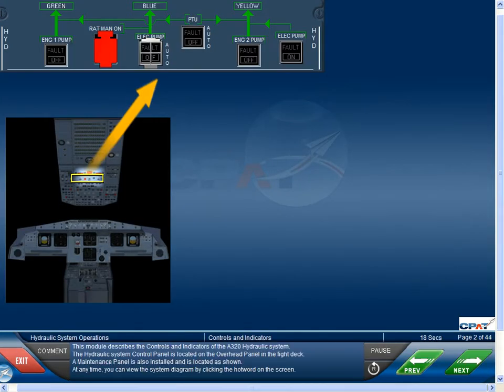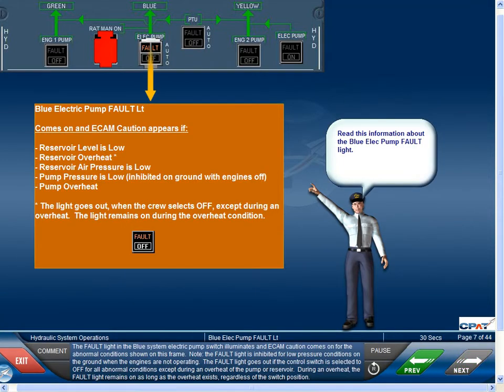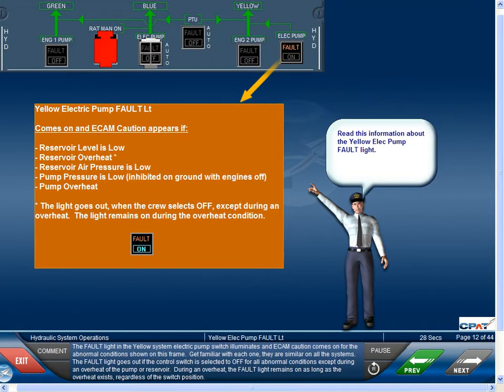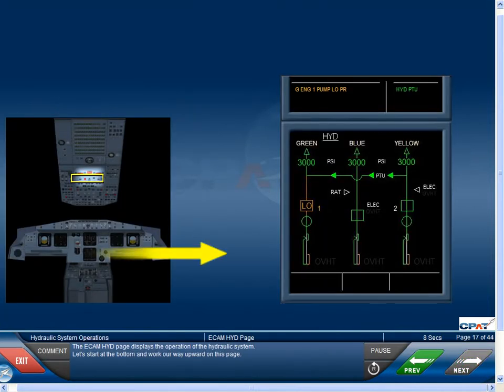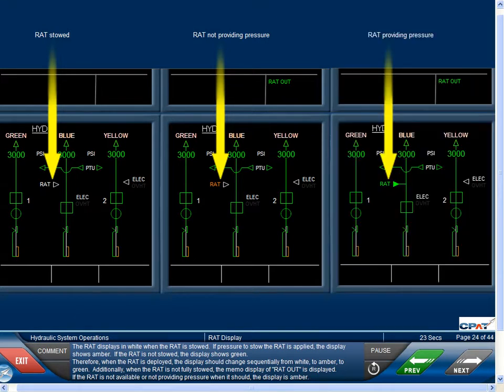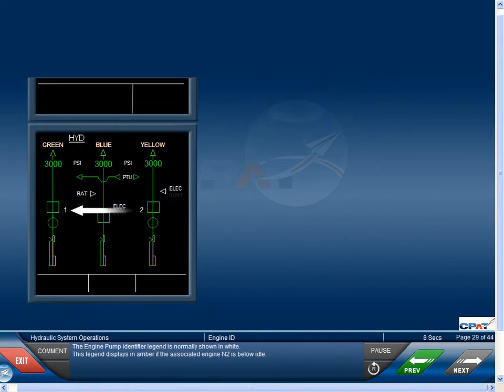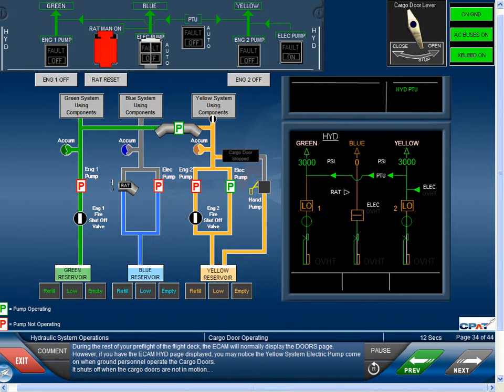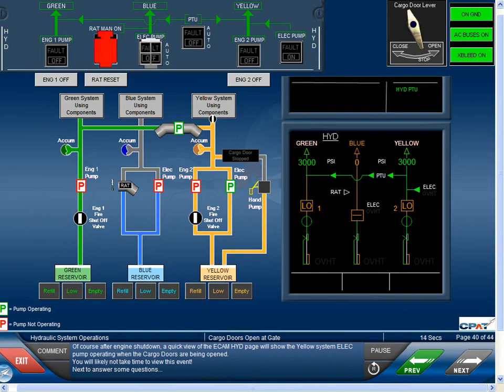4.2 Hydraulic system controls and indicators